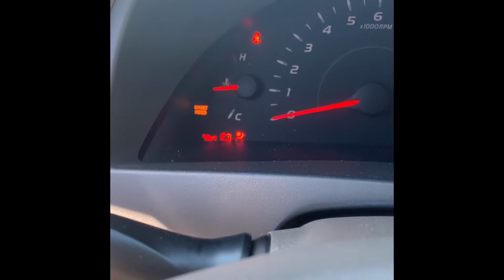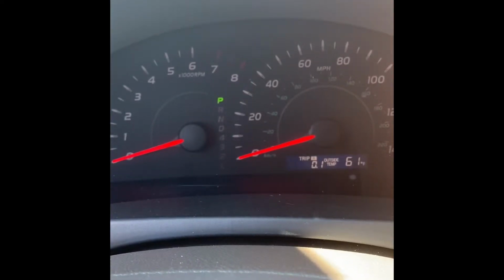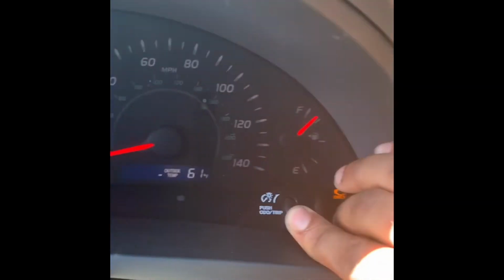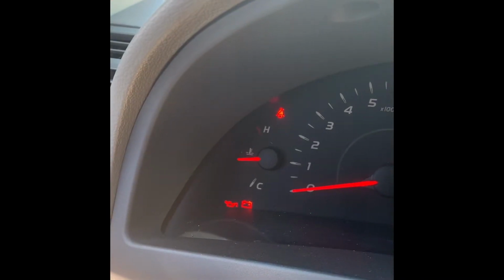RESET MAINTENANCE REQUIRED LIGHT FOR TOYOTA CAMRY,COROLLA,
Resetting maintenance required light